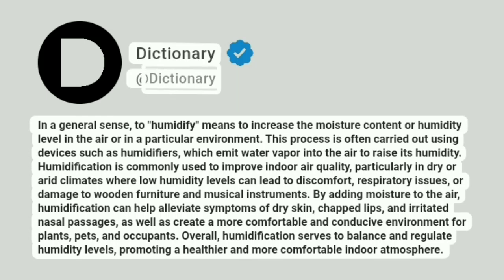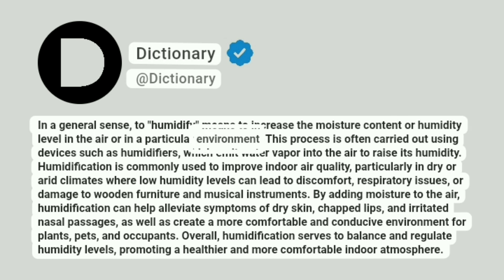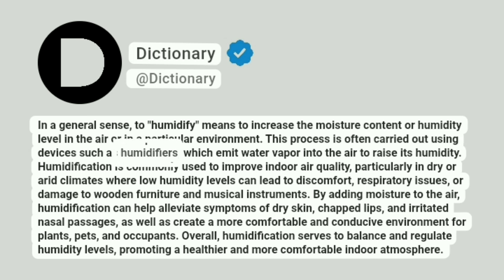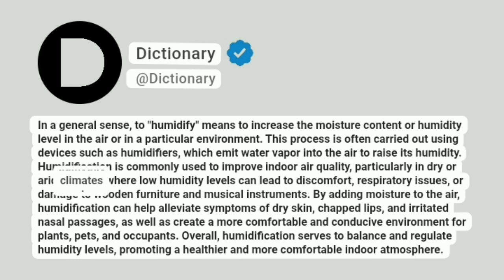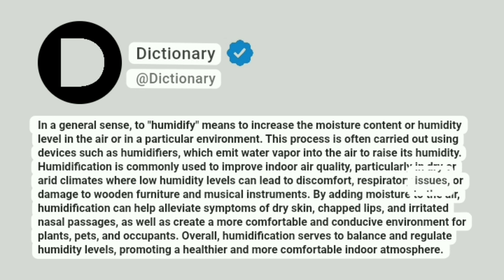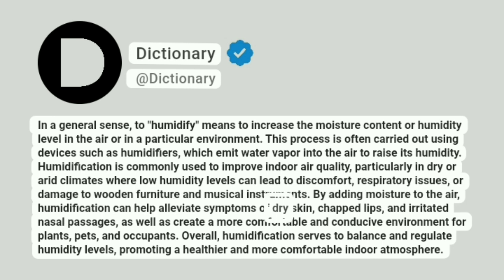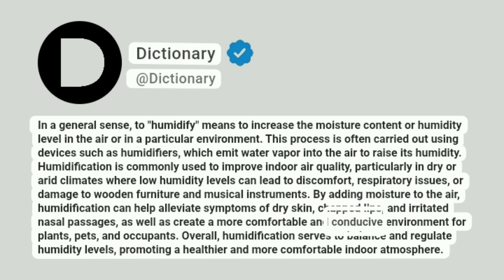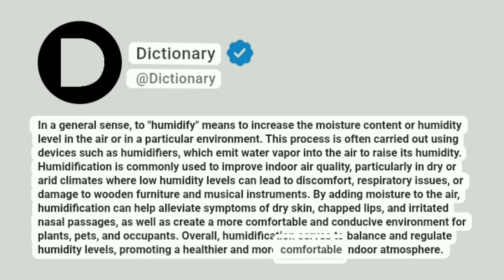Humidify Meaning In English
In a general sense, to "humidify" means to increase the moisture content or humidity level in the air or in a particular environment. This process is often carried out using devices such as humidifiers, which emit water vapor into the air to raise its humidity. Humidification is commonly used to improve indoor air quality, particularly in dry or arid climates where low humidity levels can lead to discomfort, respiratory issues, or damage to wooden furniture and musical instruments. By adding moisture to the air, humidification can help alleviate symptoms of dry skin, chapped lips, and irritated nasal passages, as well as create a more comfortable and conducive environment for plants, pets, and occupants. Overall, humidification serves to balance and regulate humidity levels, promoting a healthier and more comfortable indoor atmosphere.